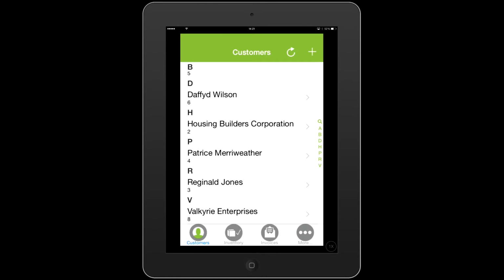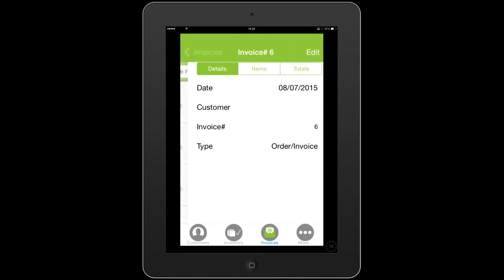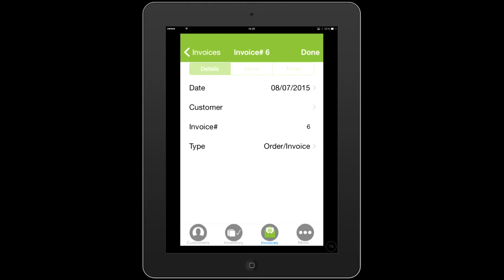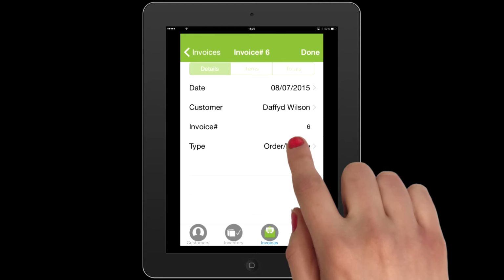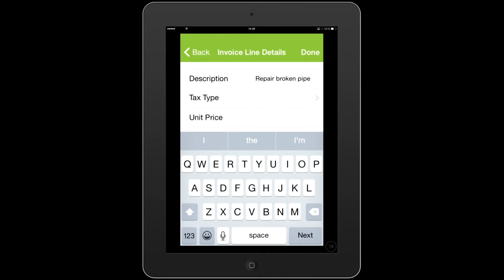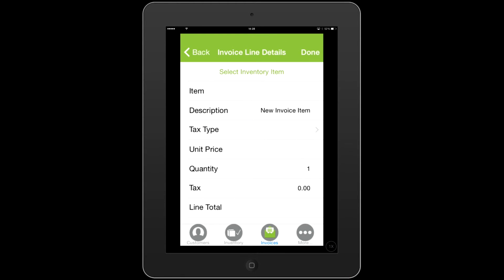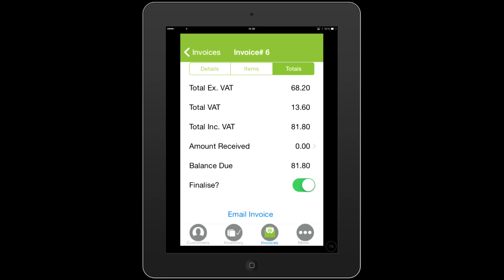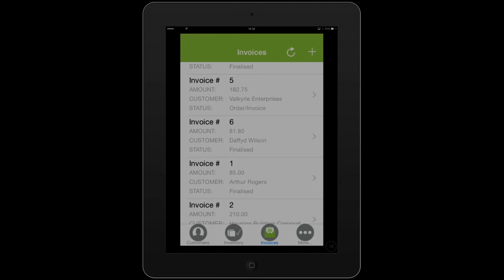Cashflow Manager Mobile App - Invoices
Cashflow Manager mobile app for the iPad and iPhone enables you to manage your Customer and Inventory database remotely. It also enables you to raise Invoices remotely and email them directly to your client. The Cashflow Manager app synchronises the mobile entries with your Cashflow Manager accounting software This video demonstrates how to use the Invoices section of the mobile app